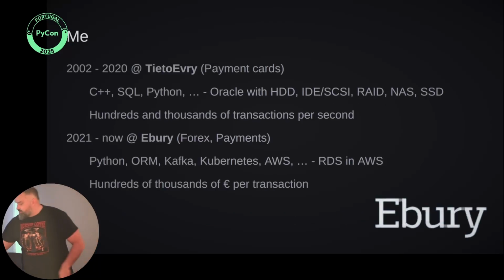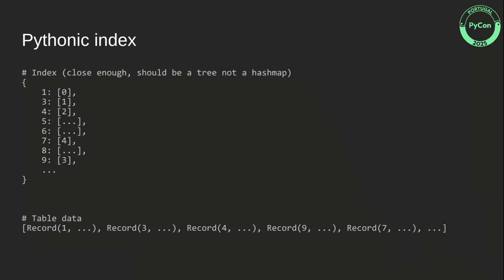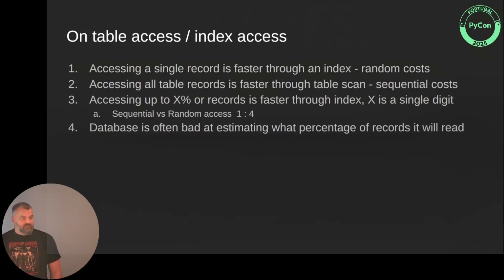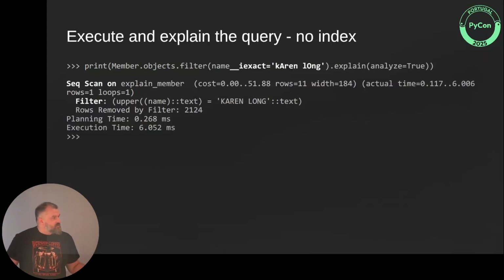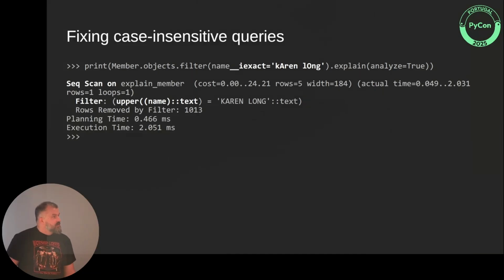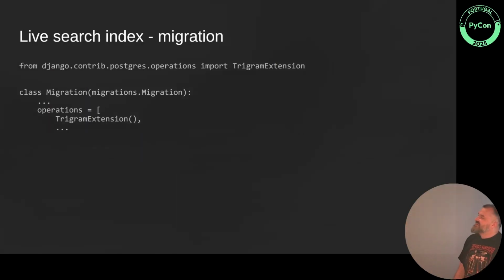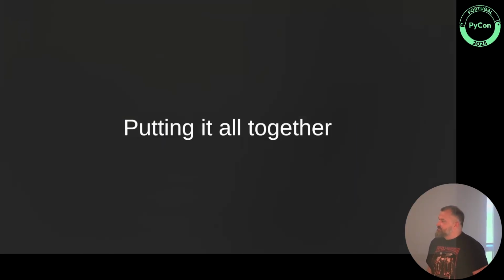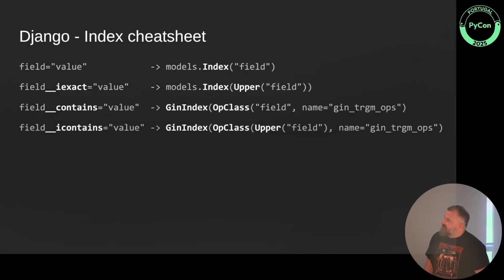PyCon PT 2025 | QuerySet.explain(): make it make sense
Aivars Kalvāns

We have tools that show what queries are executed and the time it takes. But what next? What is going on there? Is it good that it's doing that? Will some indexes help?
In this talk, I will help you decipher database query plans and give some rules of thumb to understand if the database is doing the best it can. We will learn about different ways databases retrieve the data and how they estimate the cost of those operations. We will also use query plans to find the best function-based and partial indexes for different kinds of Django filter conditions. JSON fields? We will cover those as well! I will also share several anti-patterns I have seen in Django projects and show how to rewrite them in a database-friendly way.